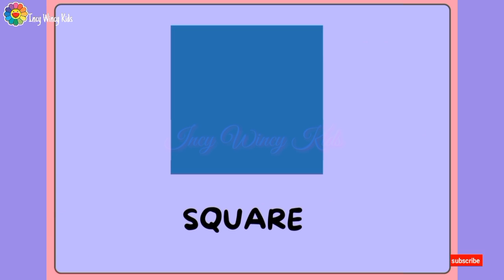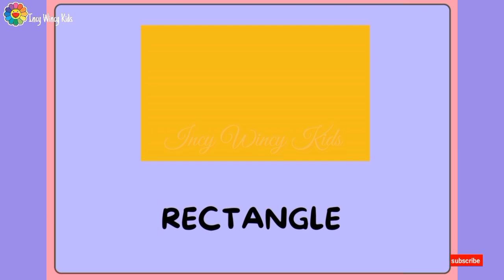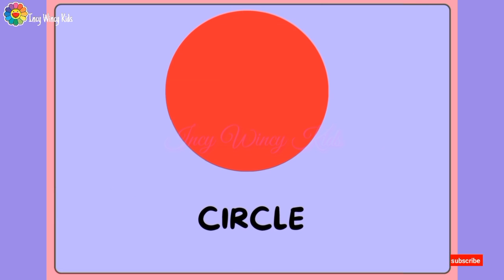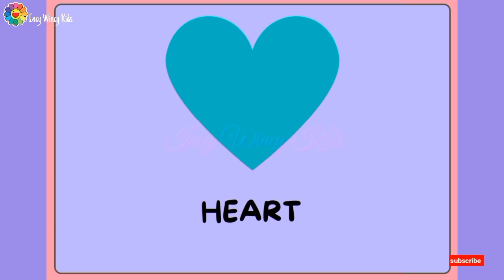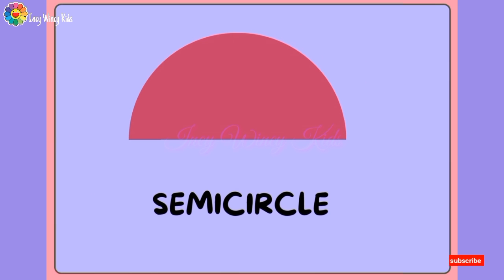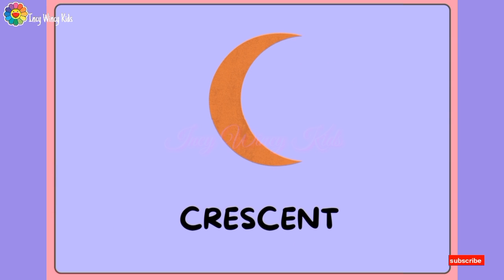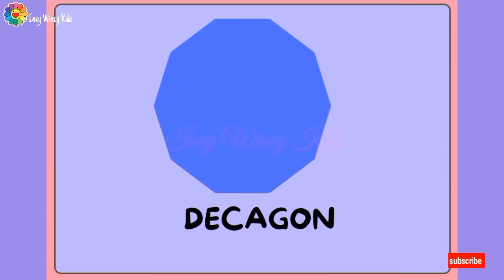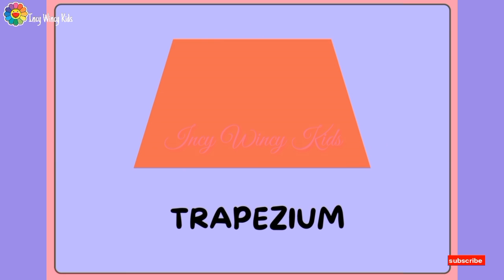Learn Different Shapes|| Basic Shapes for kids|| आकार के नाम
Hello Friends,